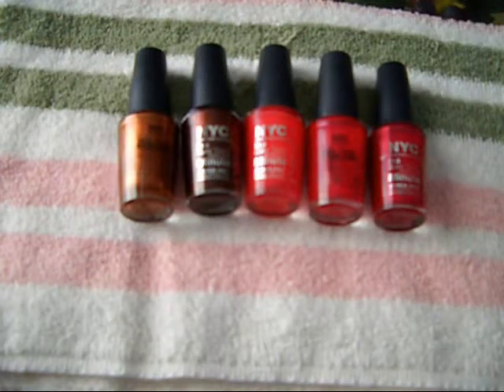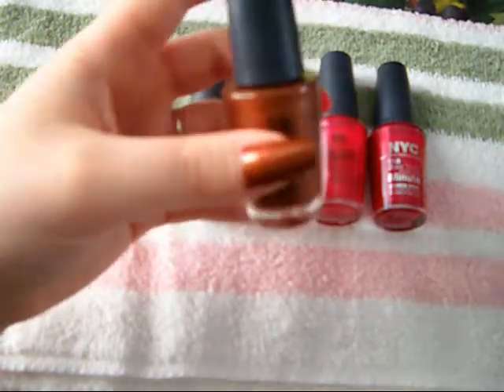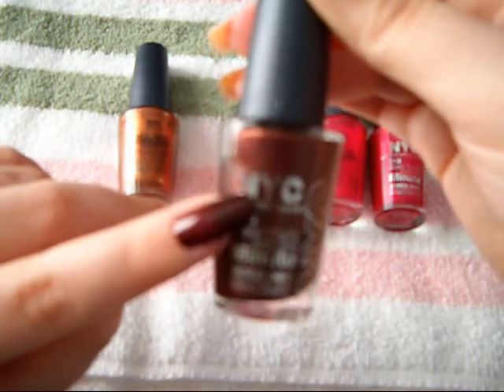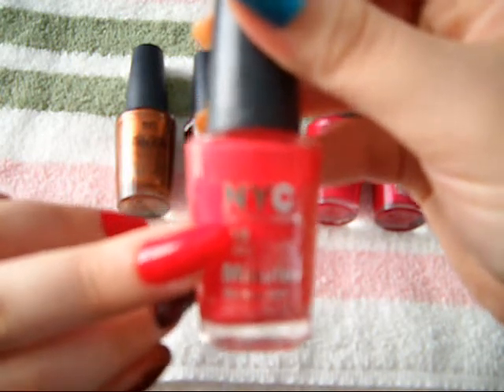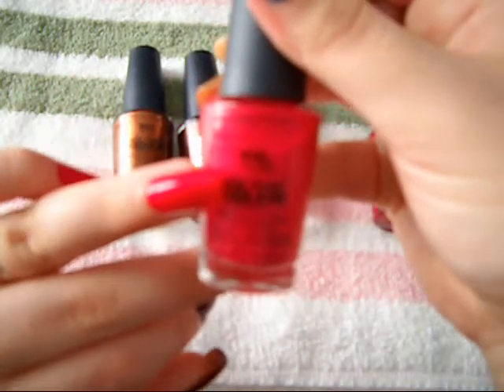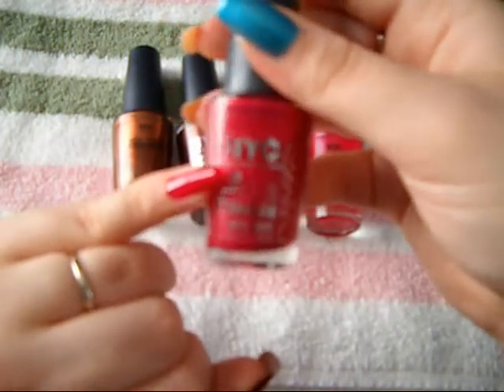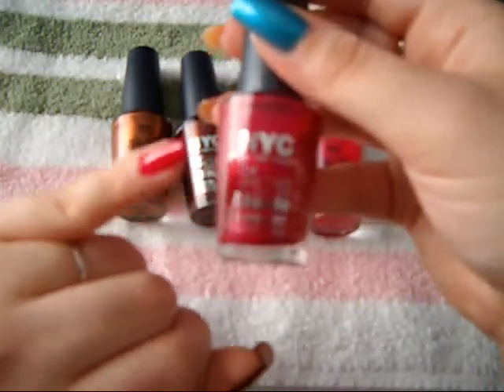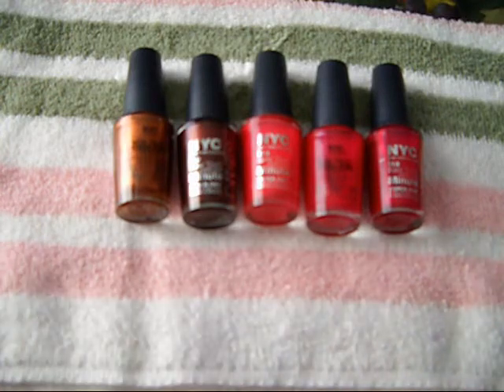NYC In A New York Color Minute Quick Dry Polish Review & Swatches Part 2